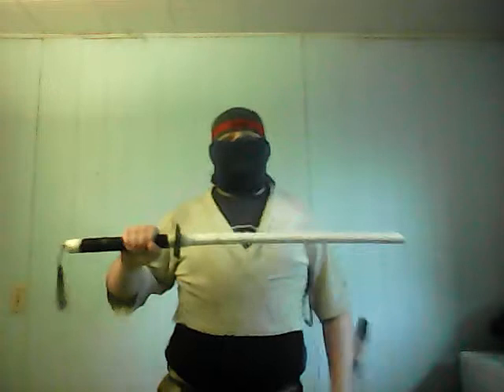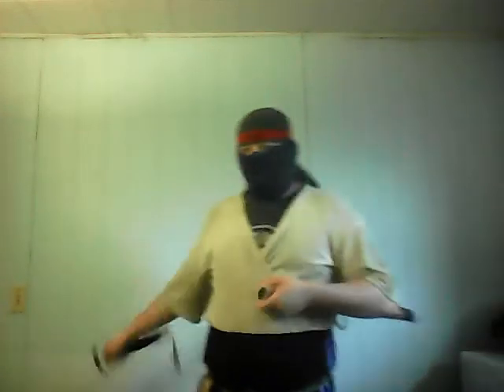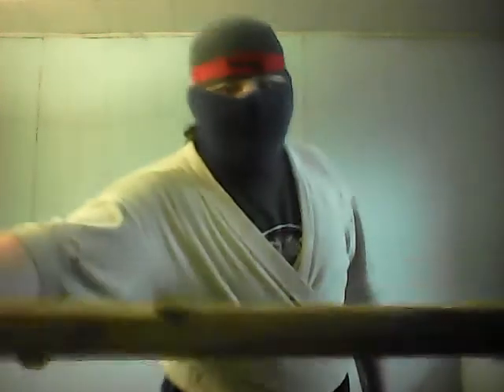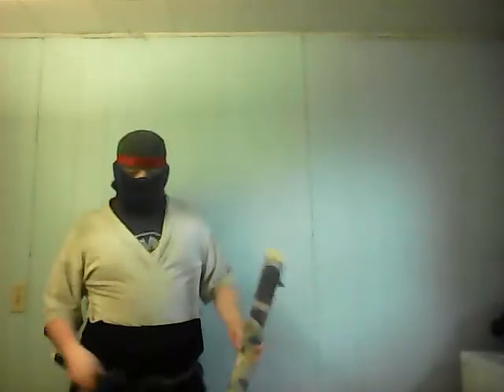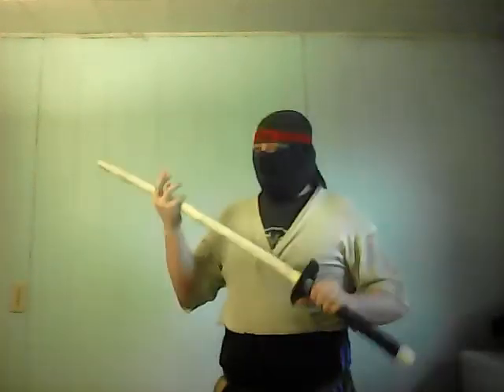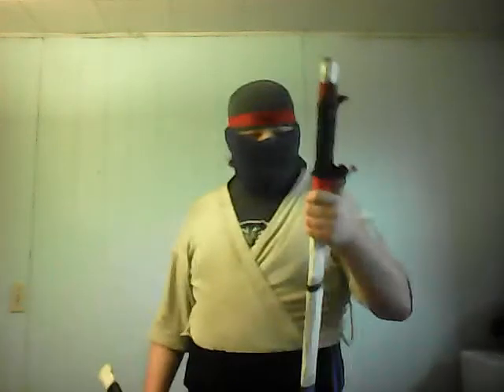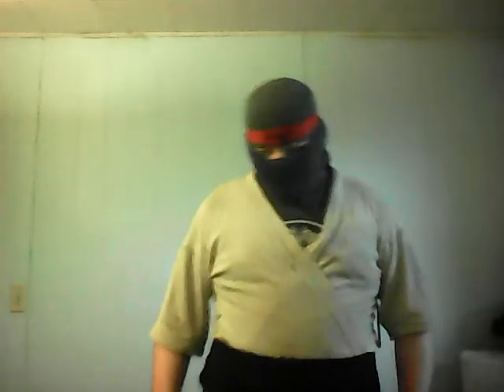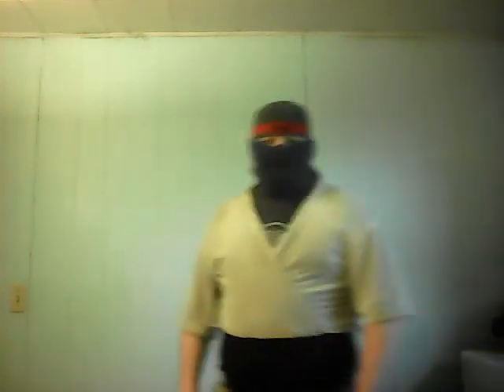Sword overview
This is an overview of my swords